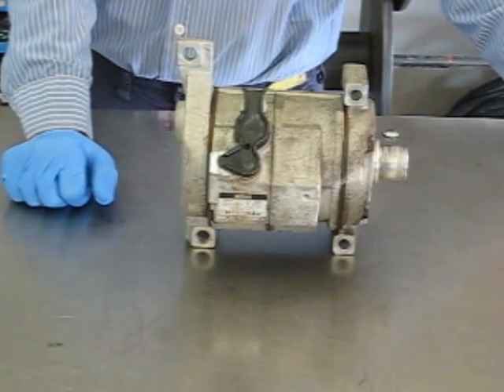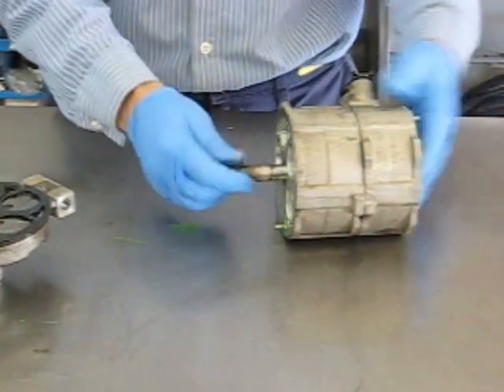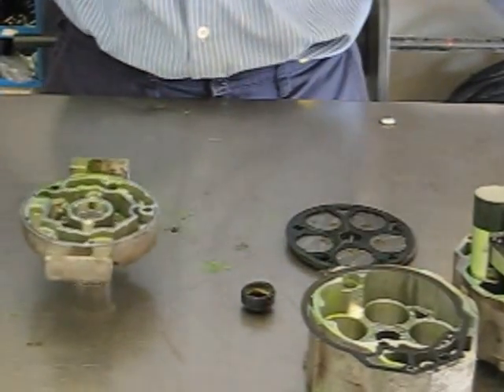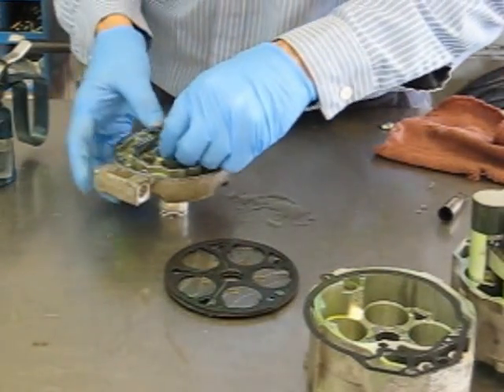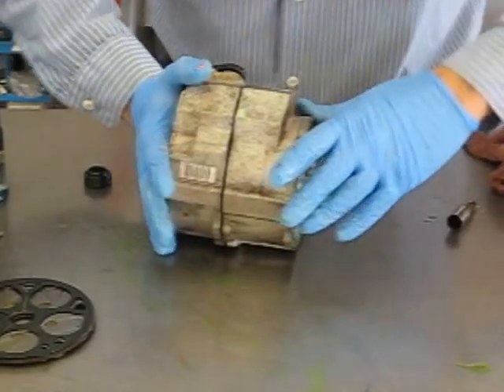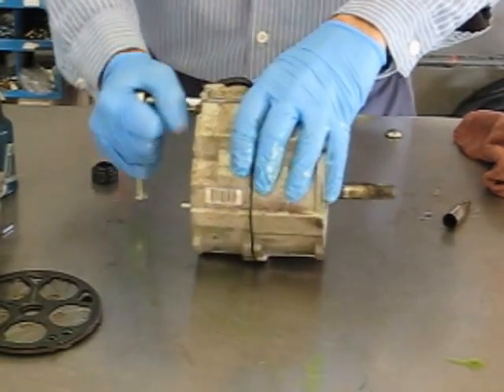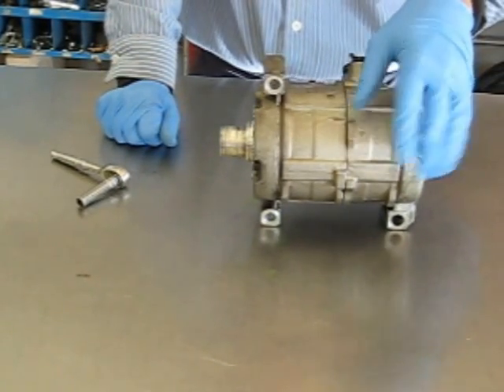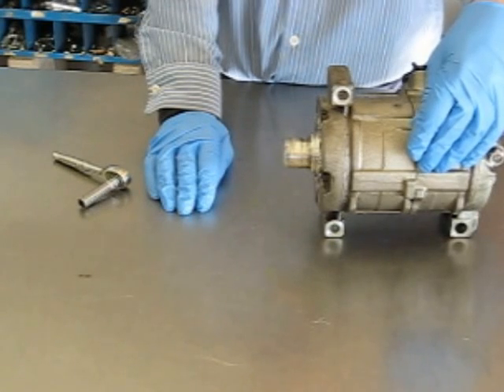Denso 10S Series Compressor Reseal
Demonstration of resealing of a Denso 10S (10S08, 10S10, 10S17, 10S20) type A/C compressors. Video is for instruction only. Ebay maybe a good source for kits.